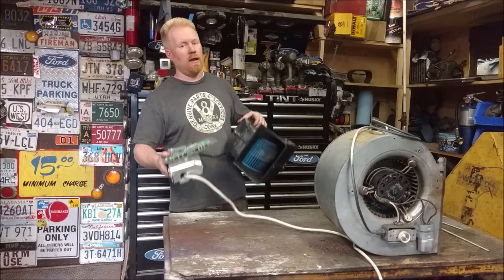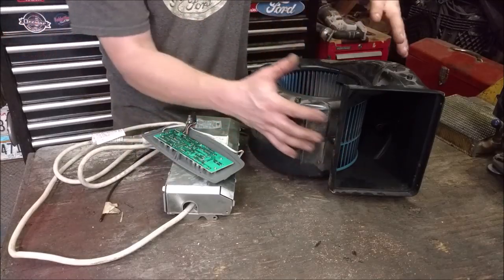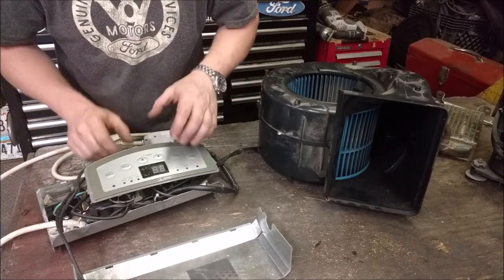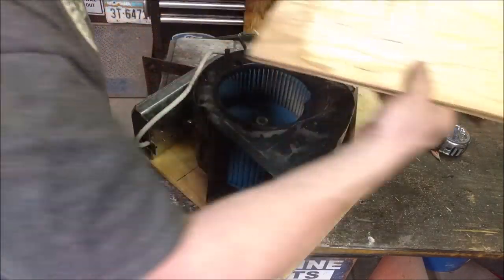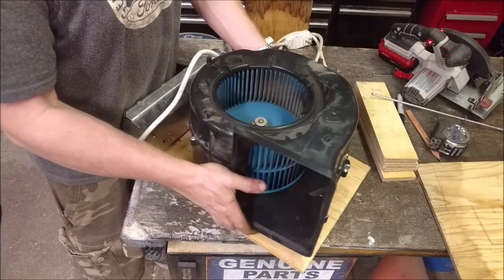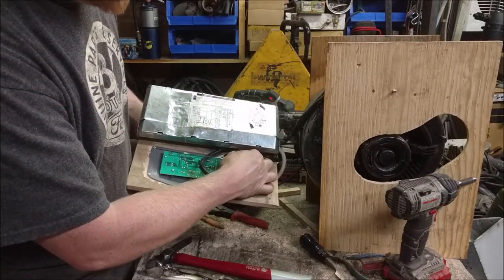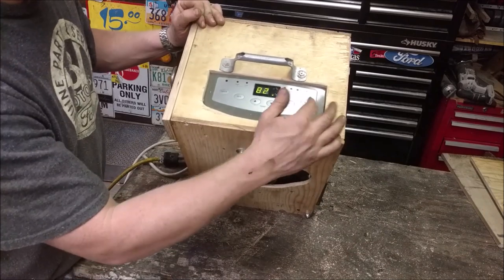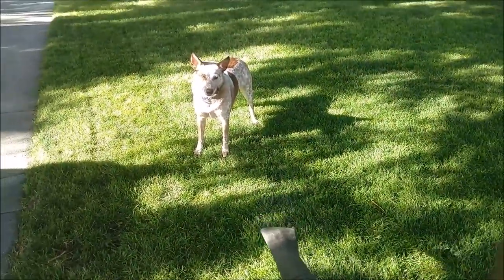BEST Shop fan/Fume exactor you can make!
Garbage picked GOODNESS! An old portable AC unit converted into an amazing shop fan with endless computer controls.

KILL A WATT power meter

Every fan motor will say it's rated power output right on it. Try to keep it as close to this as possible. Too high and your motor will overheat and shutdown; or even worse fry itself. Too low and your sacrificing performance. The general rule it 1/3 air block off plate on the opposite side of the motor, or use a Kill a Watt meter to make exact